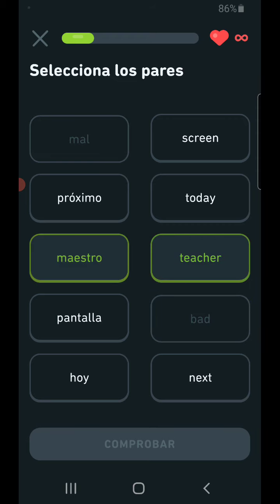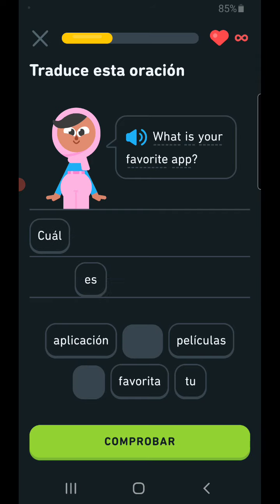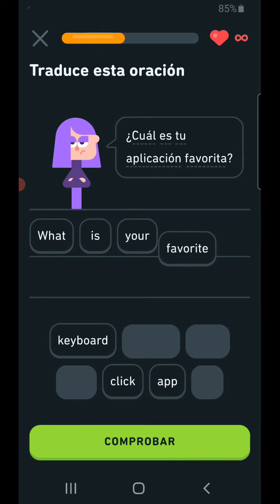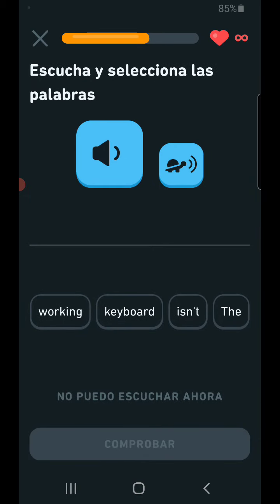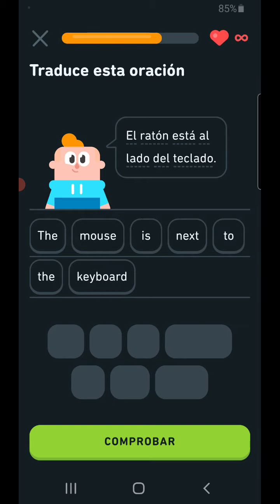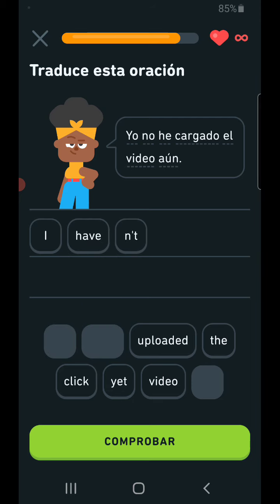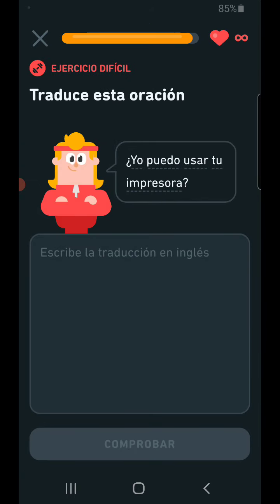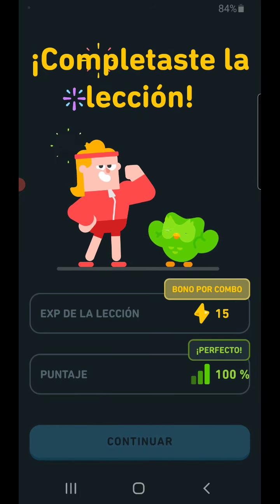591. DUOLINGO ENGLISH DAY 199 PART 2